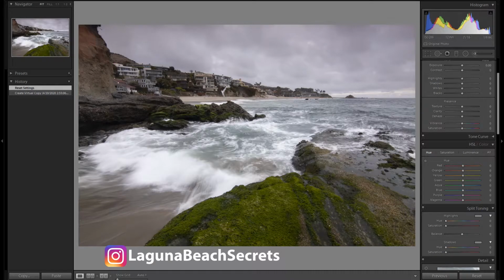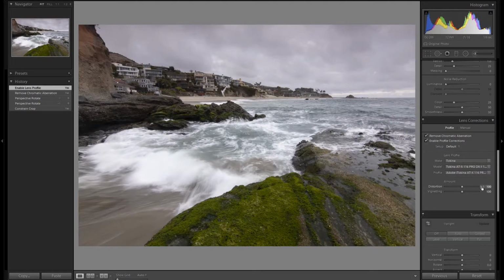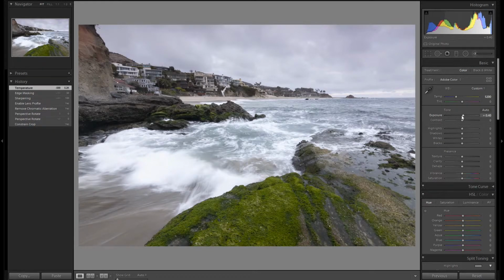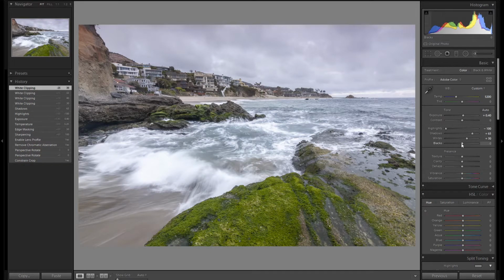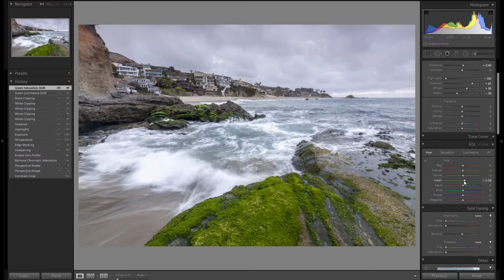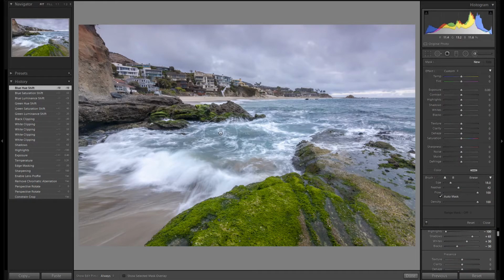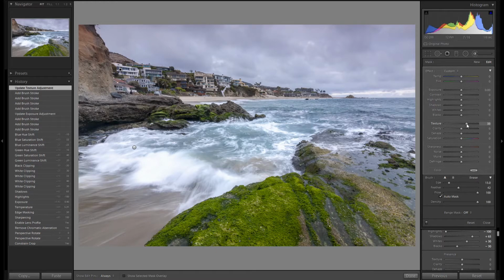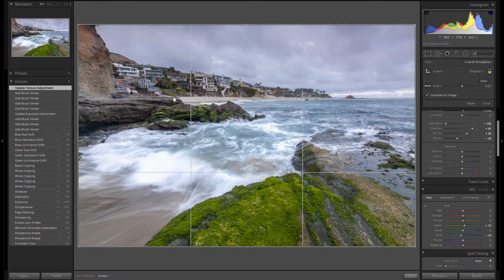Lightroom HSL Color Panel Tutorial | HSL explained!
In this video I adjust the hue, saturation and luminance to get this gloom image to pop.